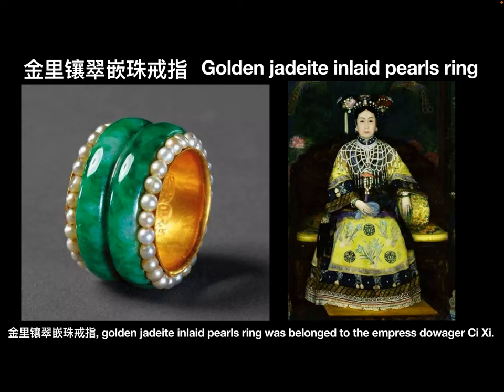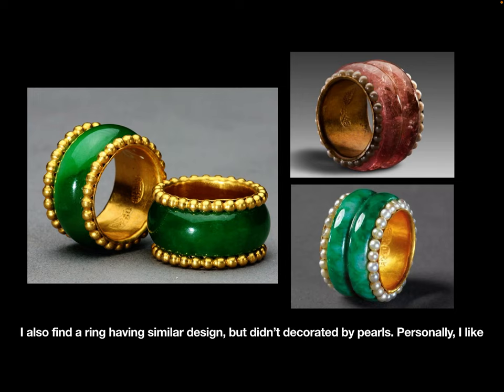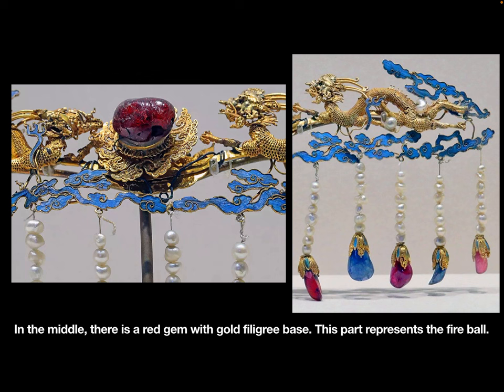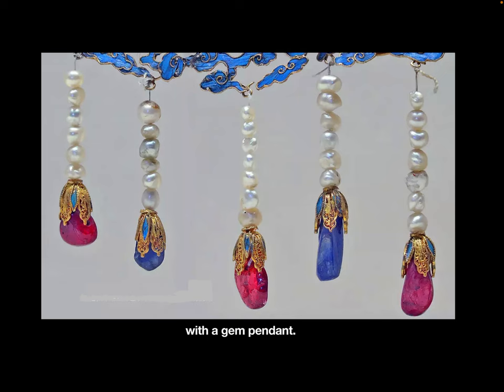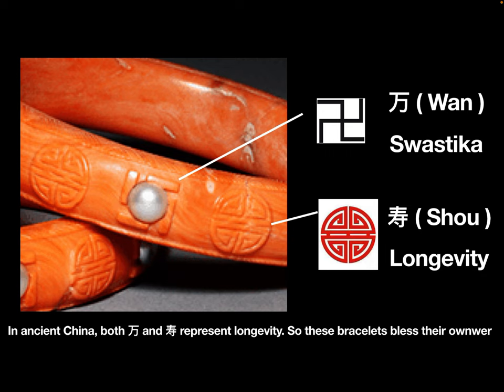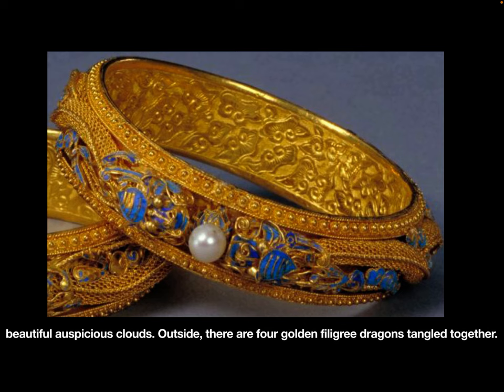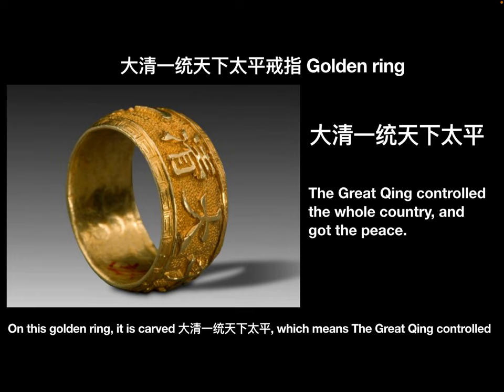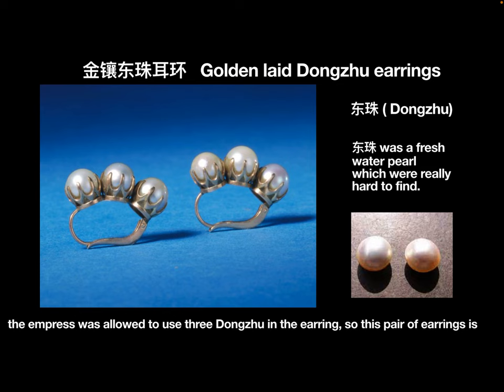The extremely beautiful royal jewelry in Qing Dynasty - 003 清朝宫廷首饰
In this video, let’s see some beautiful jewelries in Qing Dynasty